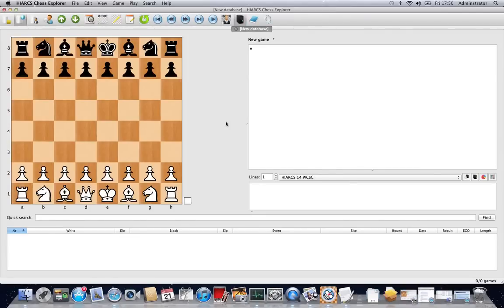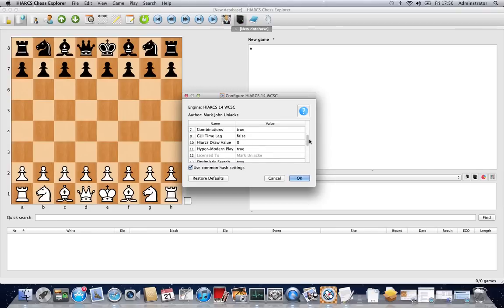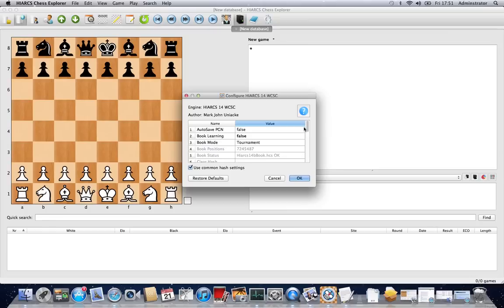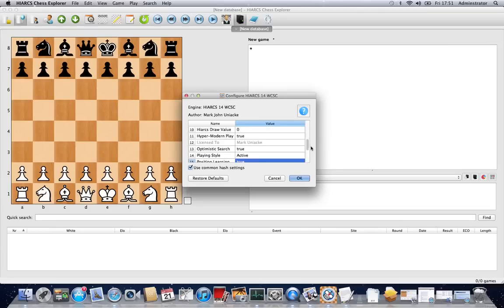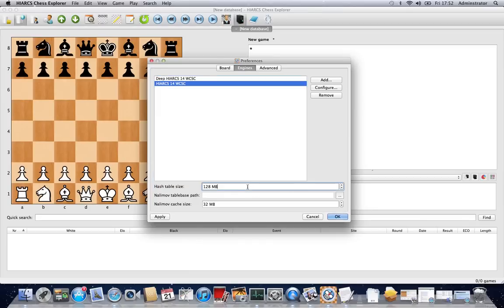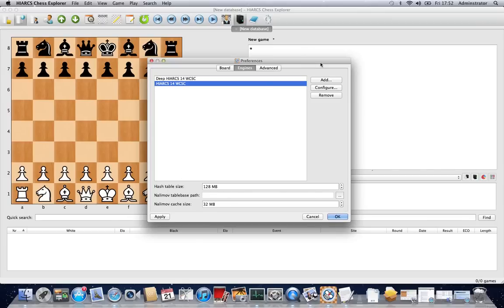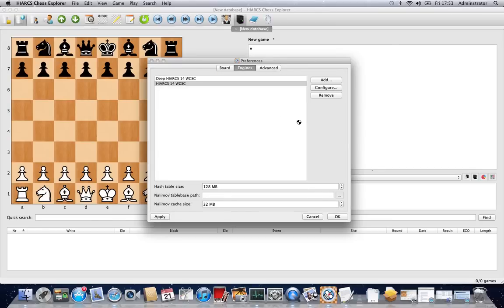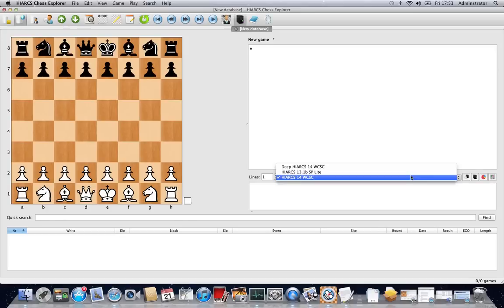Mac Chess Explorer - Configuring engines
Configuring engine with HIARCS Chess Explorer on Mac OS. HIARCS Chess Explorer is a world class chess database, analysis and playing program for Apple Mac OS X.
Suitable for chess players of all abilities from beginner to Grandmaster with human-like handicap levels and play realism. Built in coach to help you and rate your play. High quality graphics (Retina capable), games databases, GM annotations, chess opening books, online access to endgame tablebases. Detailed manual and context sensitive help. Includes reigning World Chess Software Champion HIARCS 14 chess engine and much more.

HIARCS Chess Explorer is also available for PC Windows. for details.